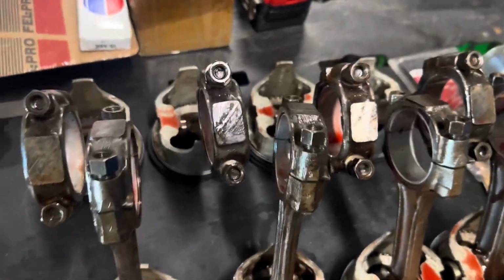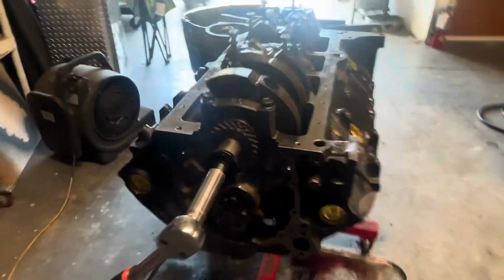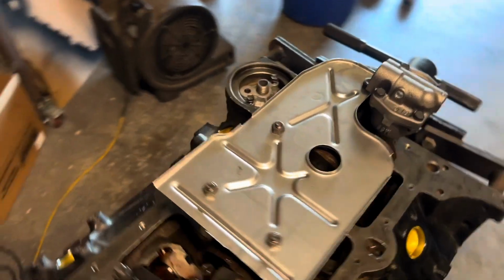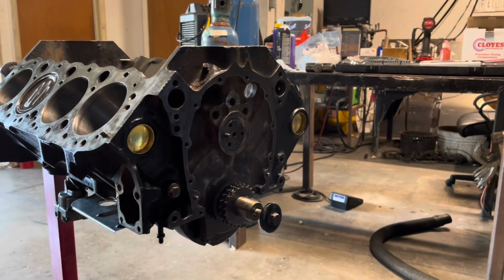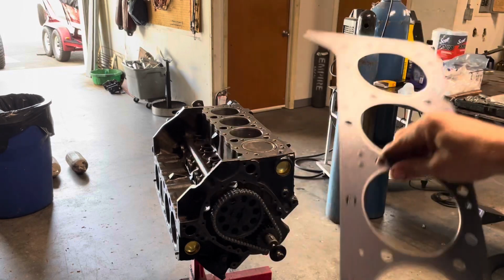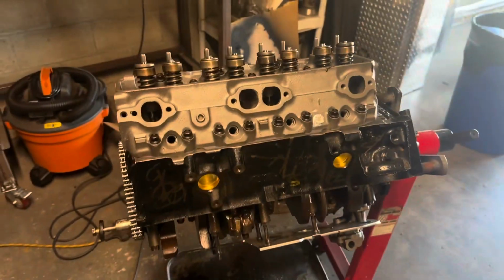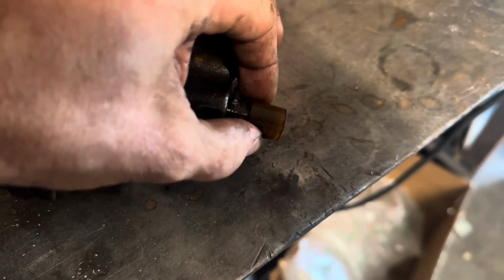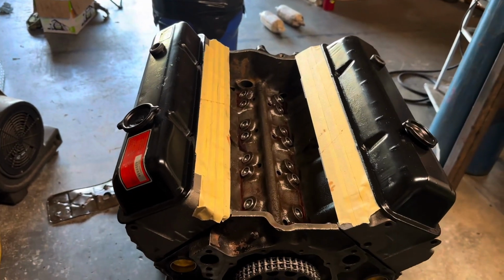305 MERCRUISER SBC REASSEMBLY | 1983 Formula Thunderbird F20 (Part 2)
I was almost finished up with the reassembly process, when we hit a few bumps in the road. Unfortunately i ordered the wrong windage tray & forgot to order a new lifter valley oil baffle plate (mine was damaged similar to the windage tray) so that will be holding us up for now! I’m hoping to have it all together within the next 2 weeks, so we can hear it run!

Here is the link to the playlist if you’re a new subscriber & want to catch up on the series!

Be sure to check out the shop for some TDH Merch, new T shirts are now live!